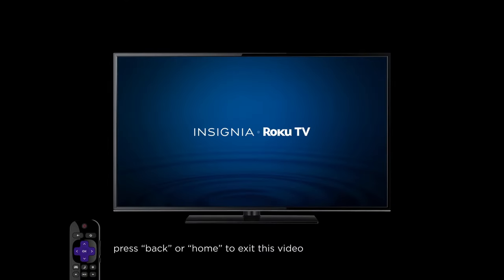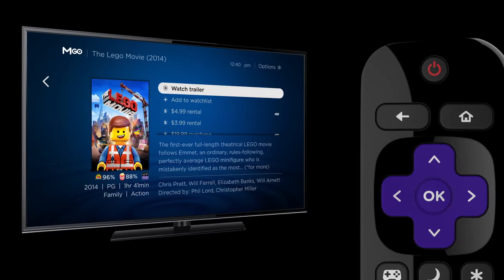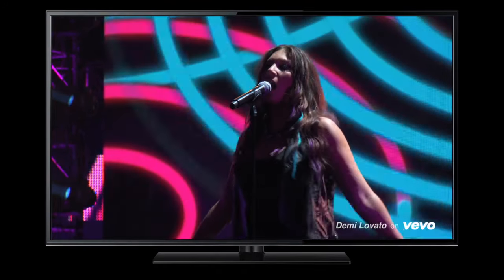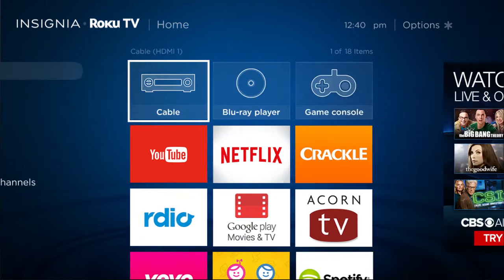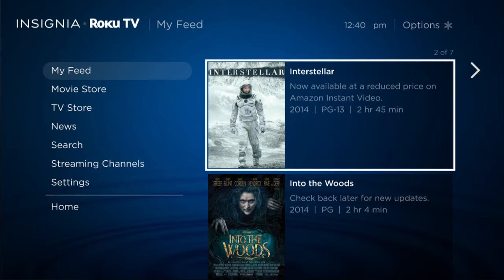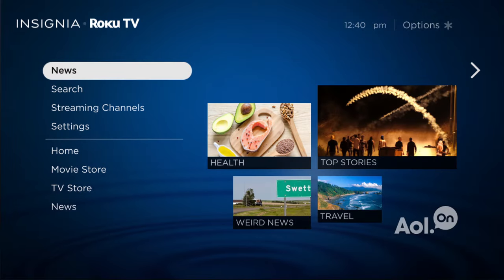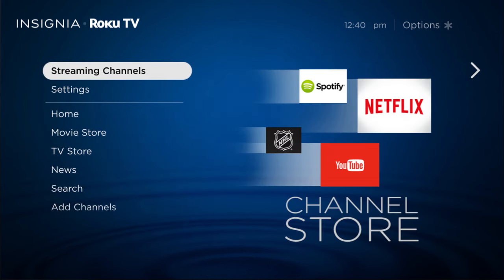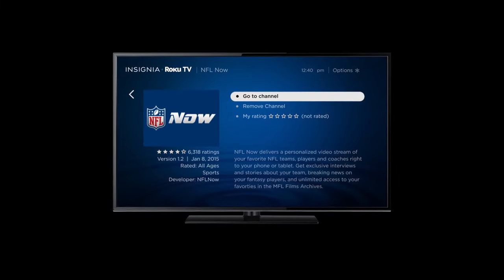How to use Insignia Roku TV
See what happens when you combine one of the world’s best-selling TV brands with the latest in streaming technology. It’s the simplest way to stream entertainment on to your TV. Browse through 1,500+ streaming channels – the widest selection of any smart TV all from one place.

With more than 250,000 movies and shows to choose from, Roku TV makes it easy for you allowing you to search by director, actor, or title. No more scrolling through complicated menus to get to what you want to watch. Control the Roku TV with a super simple remote, or you can use the Roku app from your phone or tablet.  Cast your own personal media on the screen and share your videos and photos with your friends.

Product Features:

- LED TVs perform well in all lighting conditions
They also deliver bright, rich colors.

- 1080p resolution for stunning HD images
Watch Blu-ray movies and 1080p HD content at their highest level of detail.

- 60Hz refresh rate
A 6.5ms response time for refreshing the picture helps reduce blurring during fast-motion scenes.

- Smart TV delivers a huge world of entertainment
Connect to the Internet and get access to over 2,000 streaming channels and over 250,000 movies and TV shows.

- Built-in Wi-Fi
Connect to your wireless home network.

- Personalized home screen keeps navigation simple
Puts your favorite broadcast TV, streaming channels, and devices like your gaming console and Blu-ray player in one place for easy access without complicated input switching.

- Control your TV with a smartphone
Browse streaming channels, view the Roku Feed and search with your voice using the free Roku mobile app, which is compatible with most iOS, Android, Windows 8.1 and Windows Phone devices.

- Two 5W speakers
For good-quality TV sound.

- 3 HDMI inputs for your home theater connection
High-speed HDMI delivers an HD picture and digital surround sound in one convenient cable. HDMI cable sold separately.

- USB input
Connect a USB storage device so you can view jpeg images on your TV screen. USB cable sold separately.

Web-based services and content require high-speed Internet service. Some services may require a subscription.